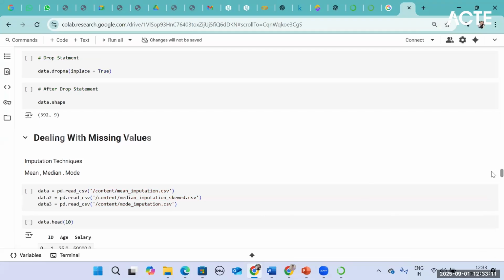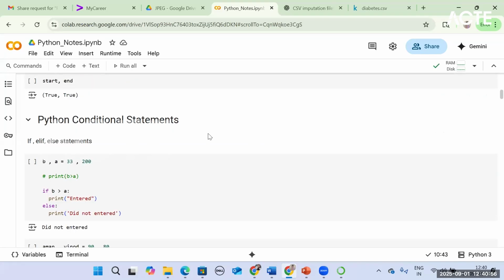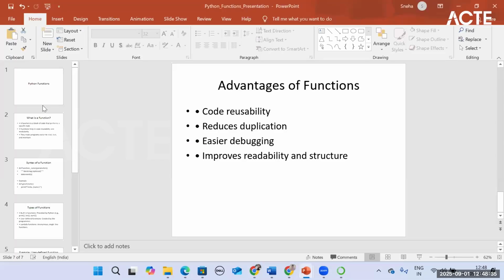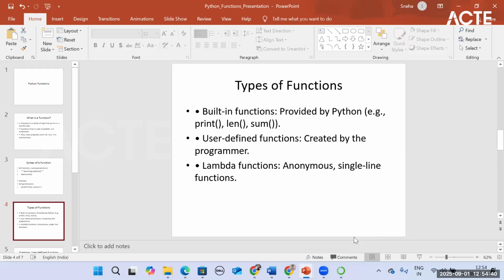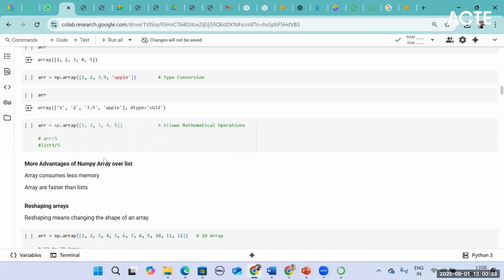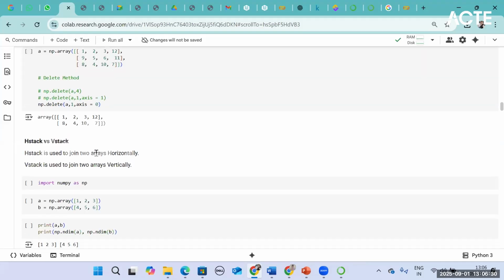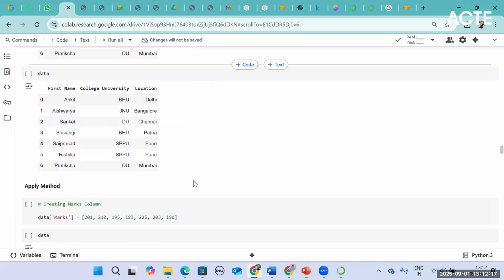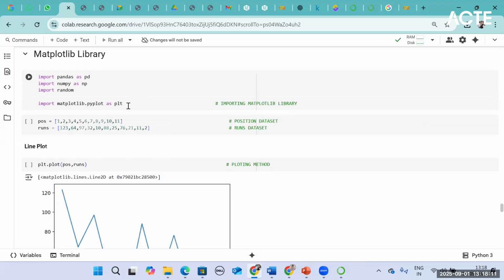Python Basic Terms Explained | Beginner’s Guide to Python Programming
Start your programming journey with Python Basic Terms! 🚀
In this beginner-friendly video, we explain the essential Python terminology every new programmer should know.

This video is perfect for beginners who want to build a strong foundation in Python programming and understand the core concepts before moving to advanced topics.

🎯 Learn Python step by step and boost your programming skills.